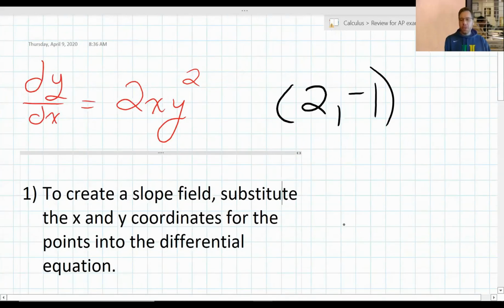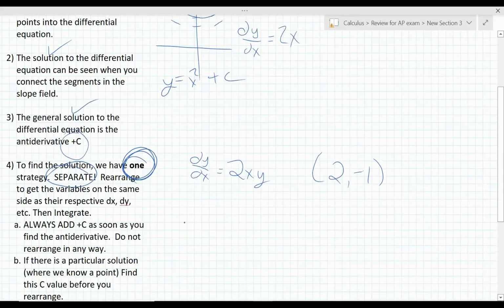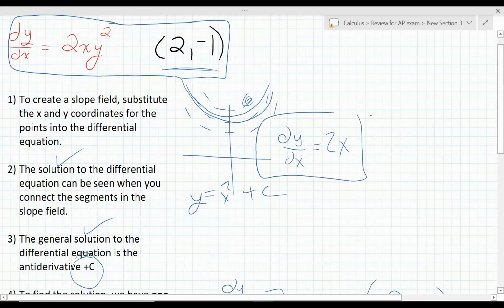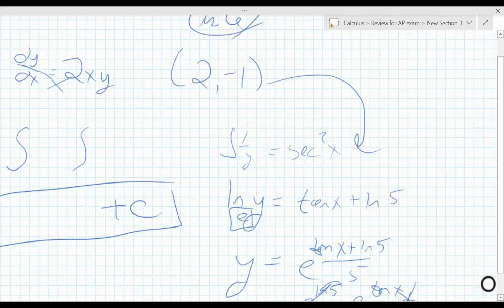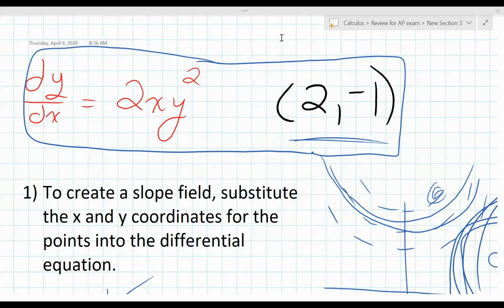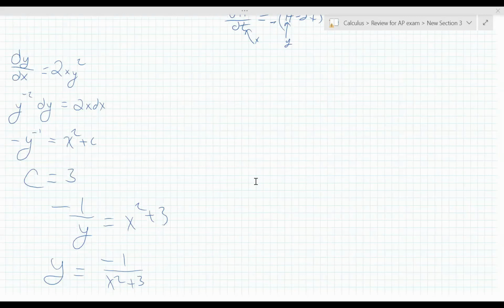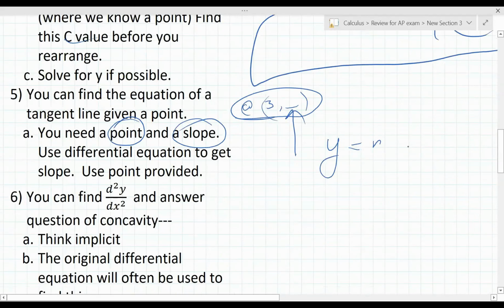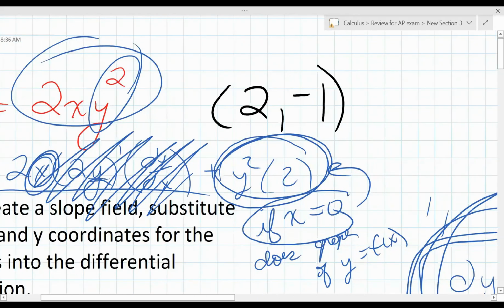diff eq cheat sheet session